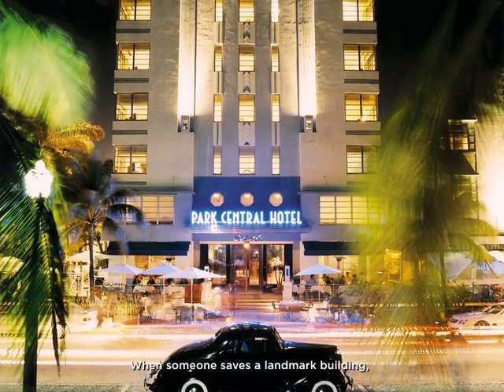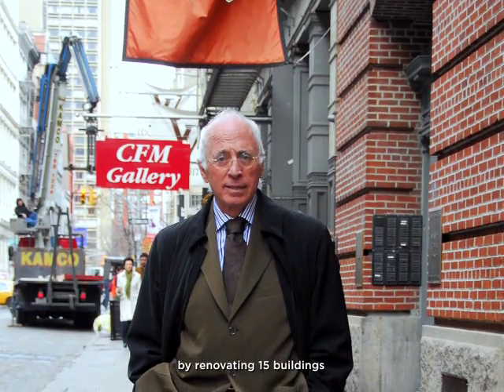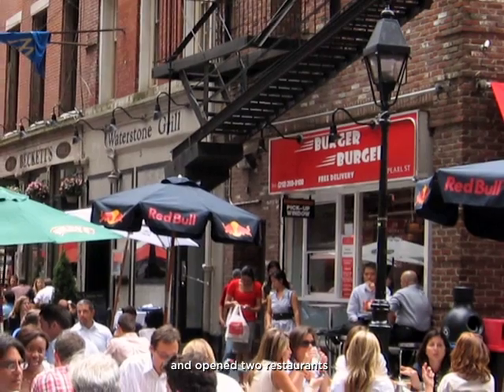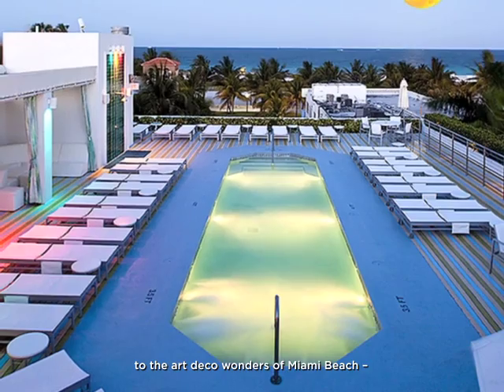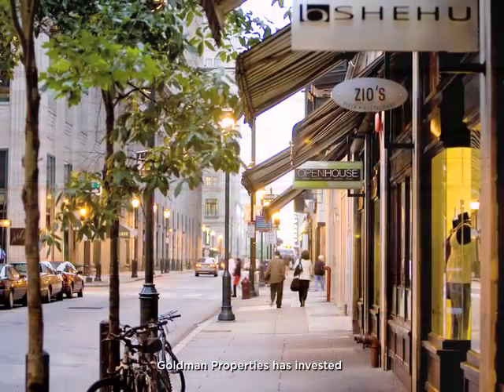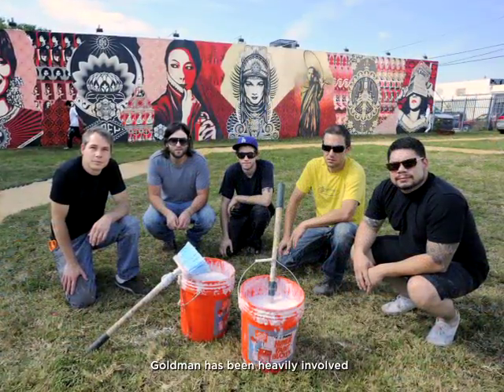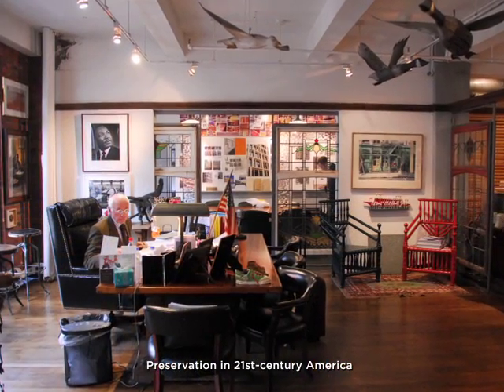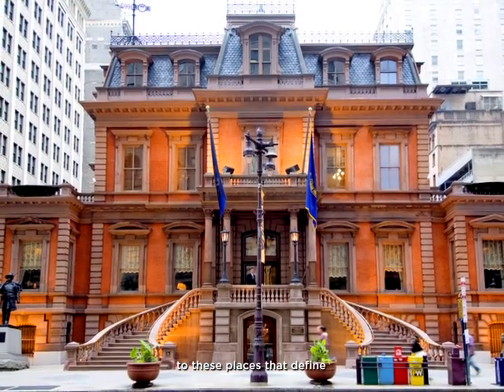Tony Goldman: Louise du Pont Crowninshield Winner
In a four-decade career, developer Tony Goldman has transformed declining historic districts—like Manhattan's SoHo neighborhood and Miami's South Beach—into thriving global destinations.

Each year, the National Trust celebrates the best of preservation by bestowing the awards upon individuals, nonprofit organizations, public agencies and corporations whose contributions represent singular success in preserving, rehabilitating, or interpreting America's architectural and cultural heritage.